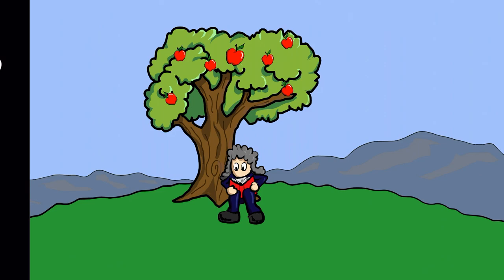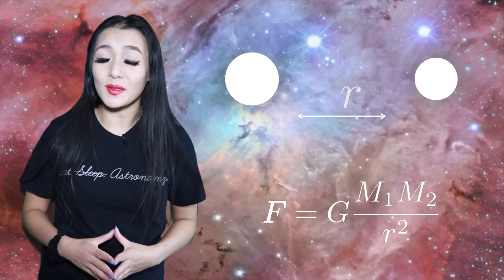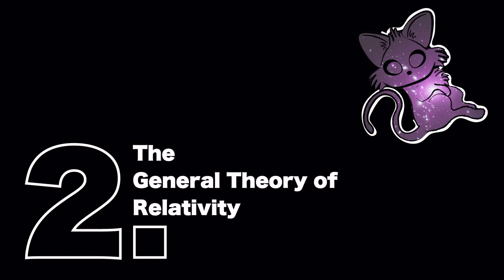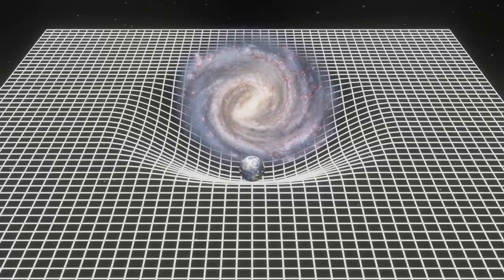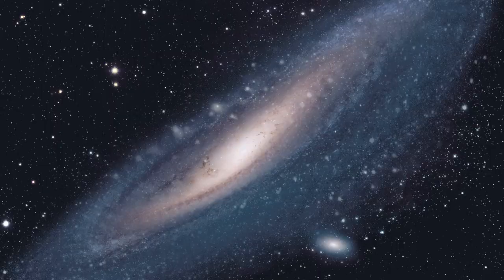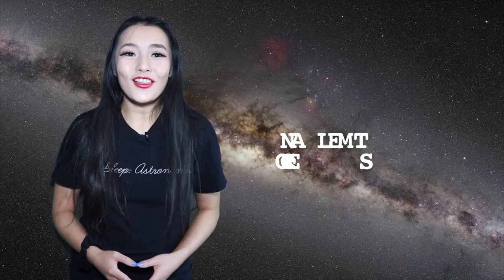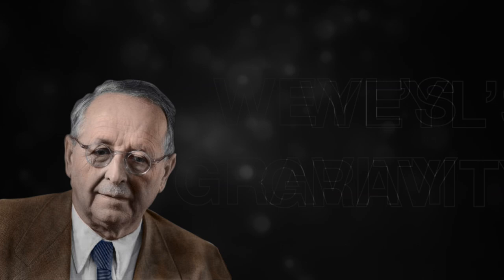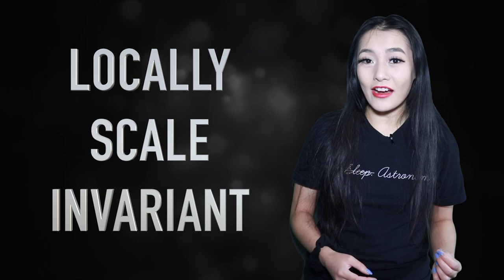The First Unified Theory: Weyl's gravity & Einstein's objections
In this video, I talk about an alternative theory of gravity that is making waves in quantum physics - but why was Einstein soo against it? Weyl's theory combines gravity with electromagnetism and is still an active area of research today.

Media credits:
Lagoon nebula: ESA/NASA/ESO/VPHAS/STScI/DSS
Earth zoom out: GarchingOPIS
Herman Weyl: ETH Zürich
Atom/Quarks: CERN